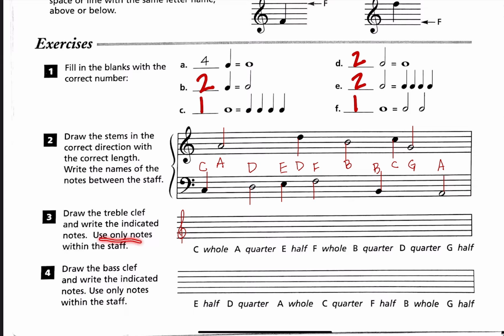Lesson 6 Corrections